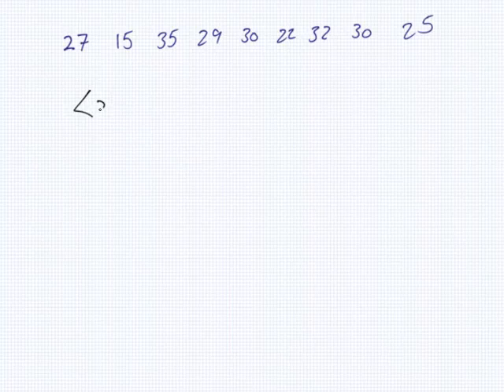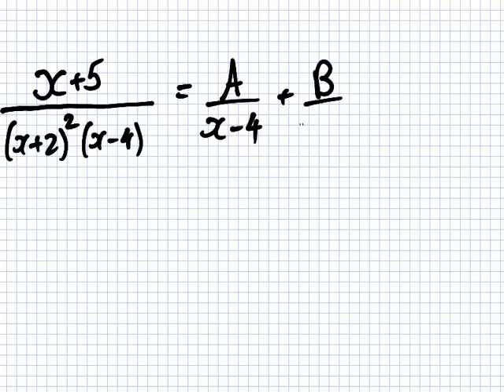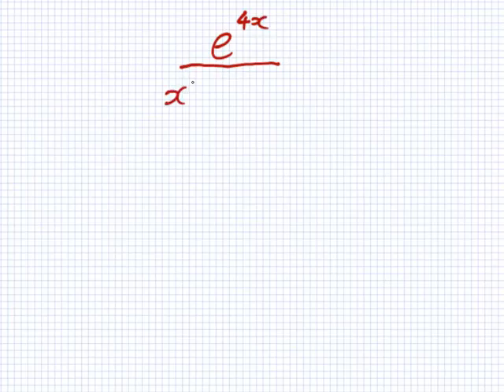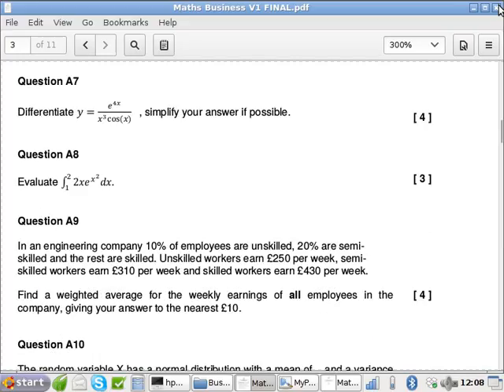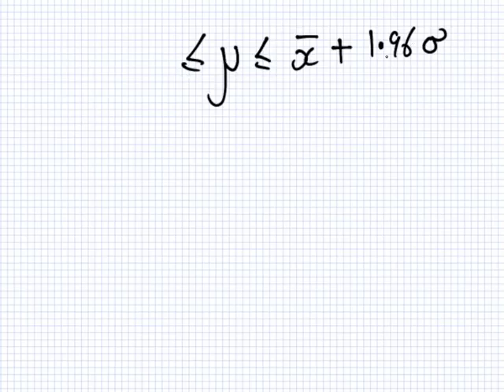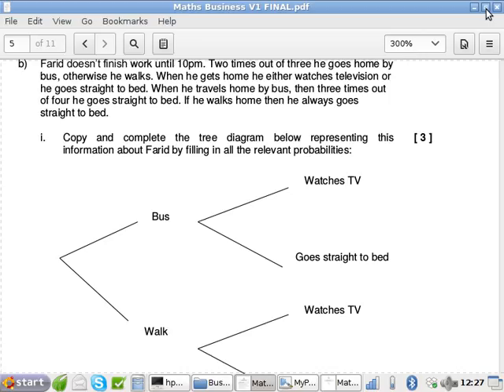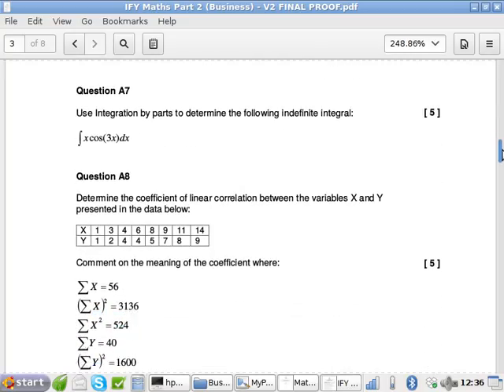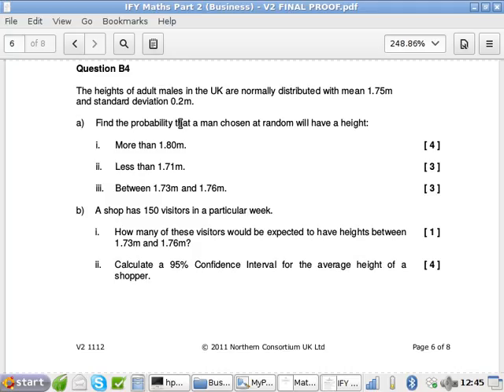Maths for Business | Revision | Part 9 | NCUK.mkv